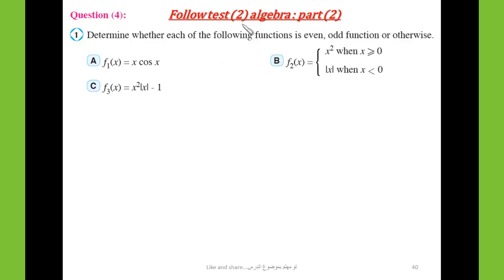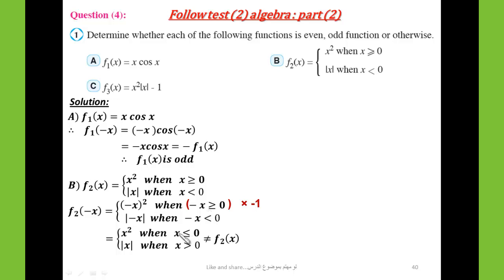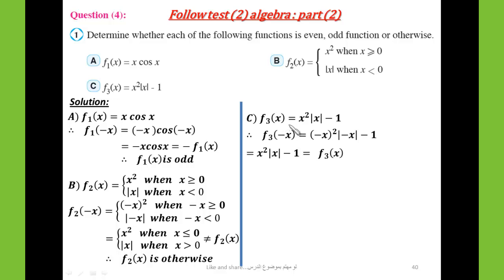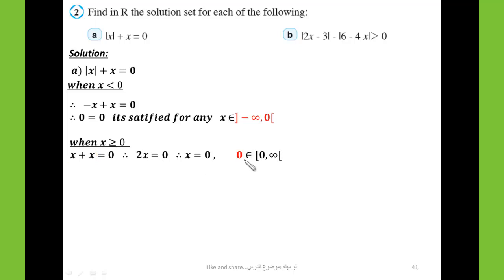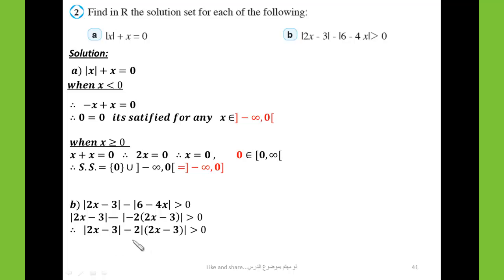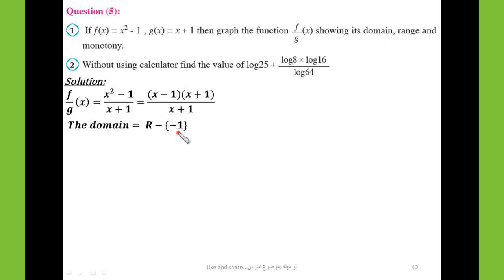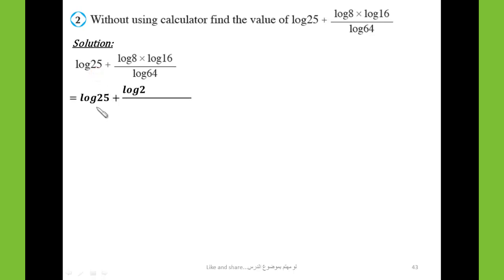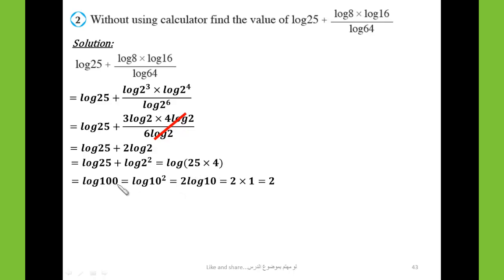Math secondary |2|Follow test (2) algebra - School book - : part (2)/First term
Revision on properties of functions (the odd and even functions ) logarithmic properties